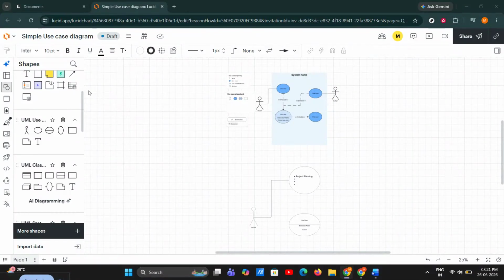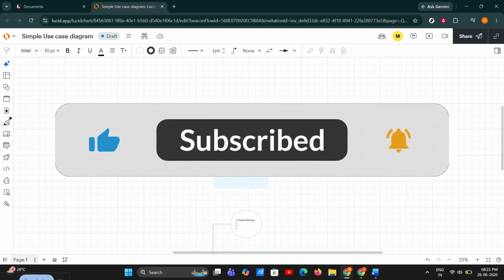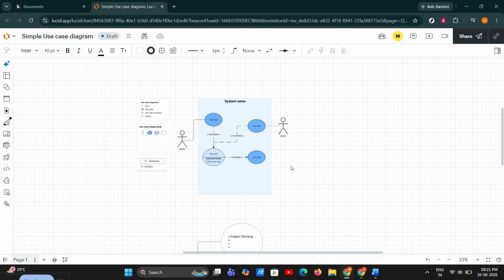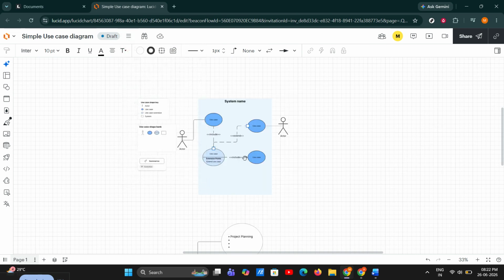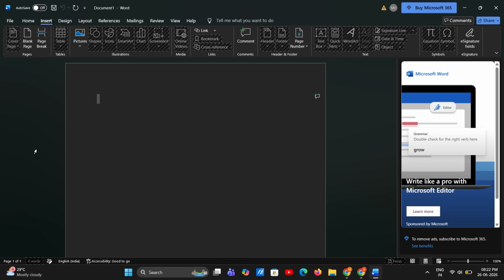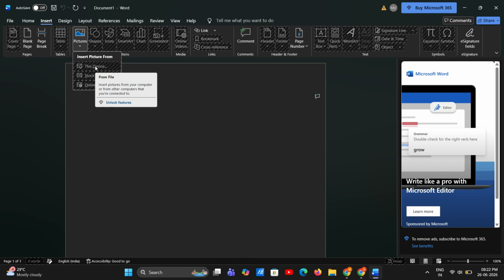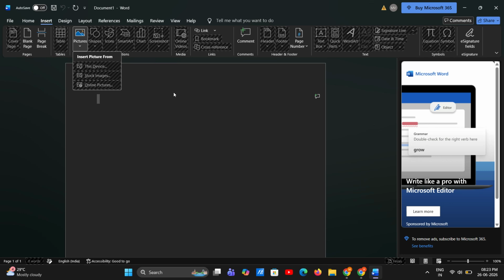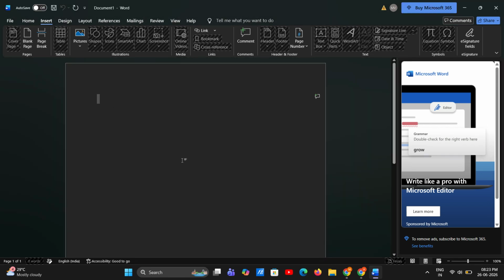How To Embed Lucidchart In Word (Easy Guide)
Learn how to embed Lucidchart in Word by exporting your diagram and inserting it into a Microsoft Word document. This step-by-step tutorial shows you how to download the diagram, add it to Word, and adjust it for a clean final layout.

🕚Timestamps:
0:00 Intro
0:17 Open Or Create A Lucidchart Diagram
0:44 Export And Download The Diagram
1:18 Open Microsoft Word
1:37 Insert The Diagram Into Word

✍️What You’ll Learn In This Video:
• How To Open Or Create A Lucidchart Diagram
• How To Export A Lucidchart File As PNG, JPEG, Or PDF
• How To Insert A Diagram Into Microsoft Word
• How To Resize And Reposition Embedded Images
• How To Save A Word Document With Lucidchart Content

💡Pro Tips:
• Use PNG for crisp diagram quality in most Word documents
• Keep your diagram finished before exporting to avoid redoing the insert step
• Use image corner handles to resize without distortion
• Check text wrapping so the diagram fits neatly around your content
• Save a copy of your Lucidchart file in case you need to update it later